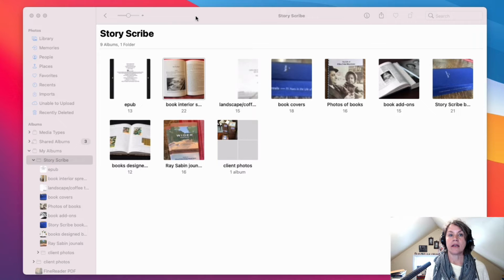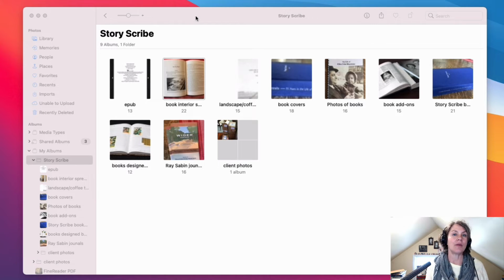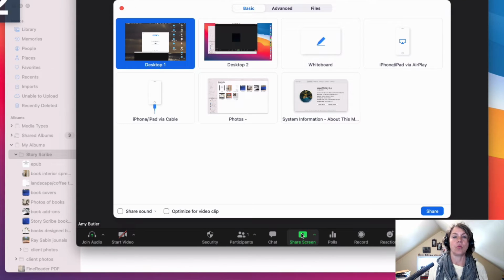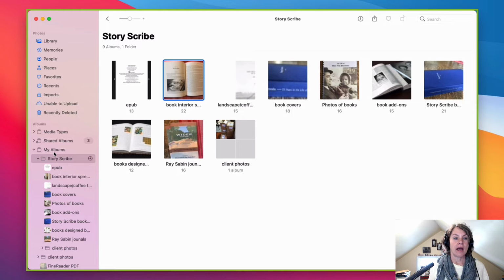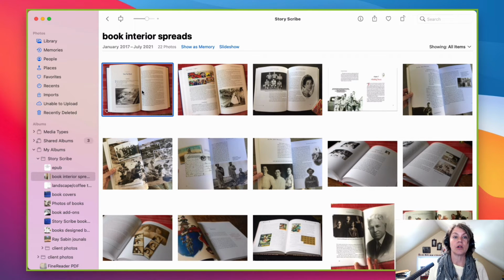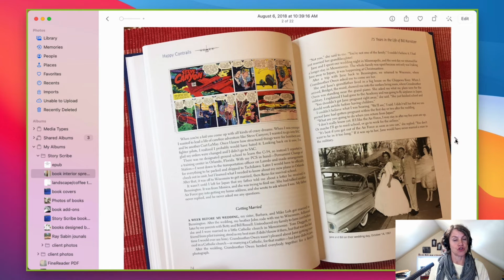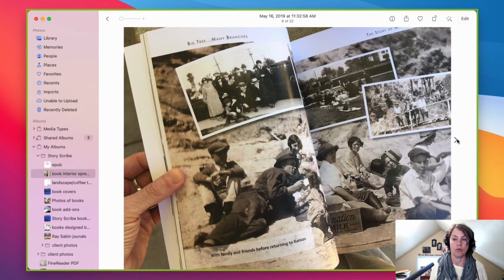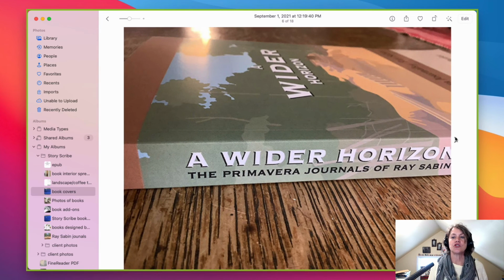How to Use Photos over Zoom on a Life Story Book Sales Call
You have a potential client for a life story book but no way of meeting them in person.
How do you show them the samples of books you’ve done for other clients?
It took me WAY too long to come up with this simple system.
In this tutorial, I’ll show you how I use the Apple Photos app and Zoom to showcase images of page spreads and book covers for non-local clients interested in interested in hiring The Story Scribe to write their life story or family history book.